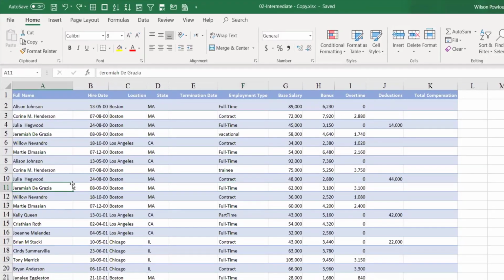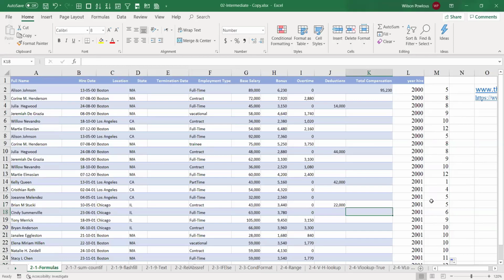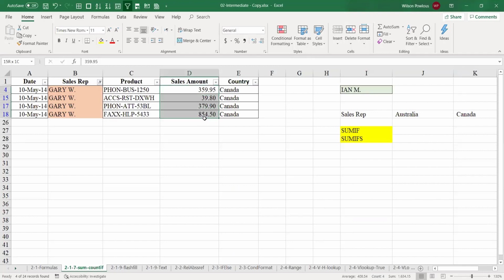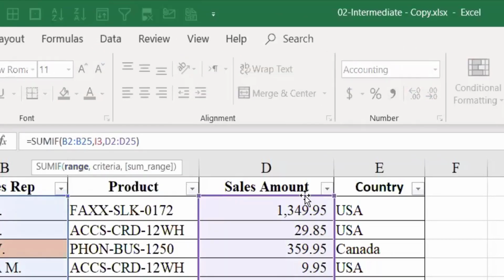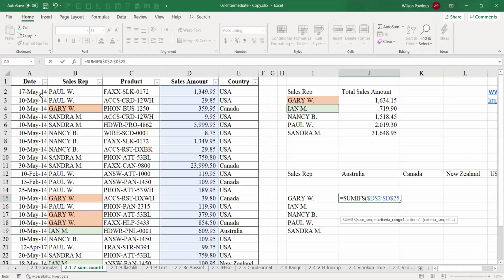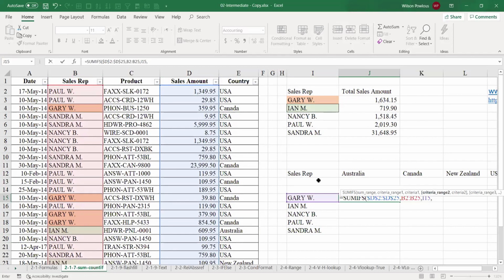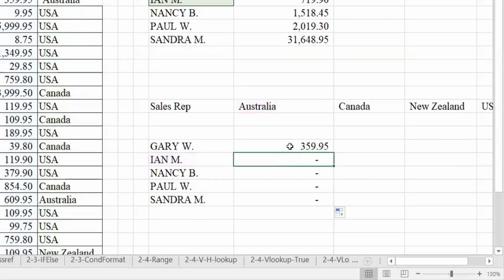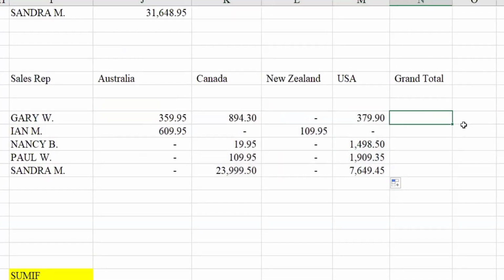Excel Basic Training Session - 2 (Part 1 of 3)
This video is the recording of the part 1 of 3 of the Excel training session 2. This explains about how to sum by one conditions and with multiple conditions using SUMIF and SUMIFS.